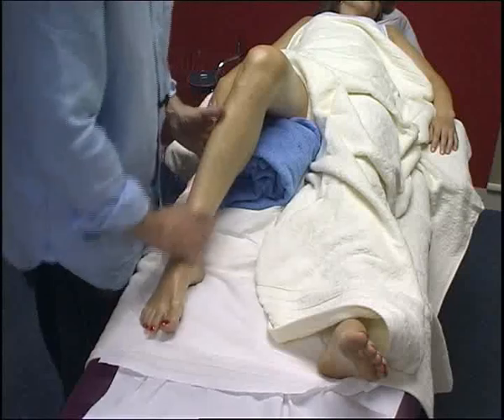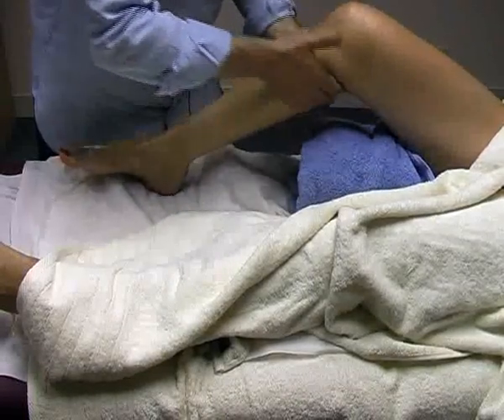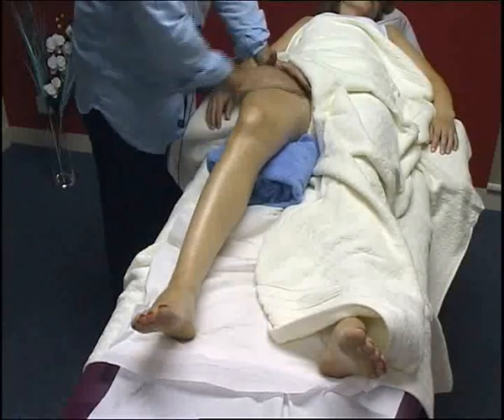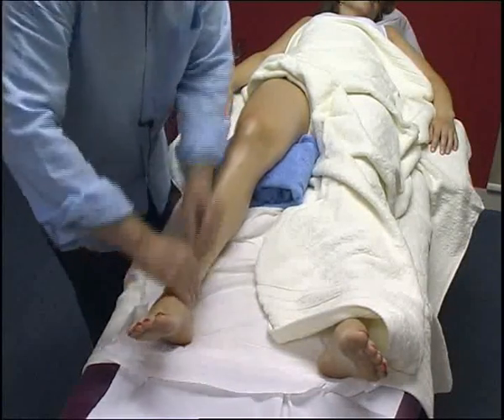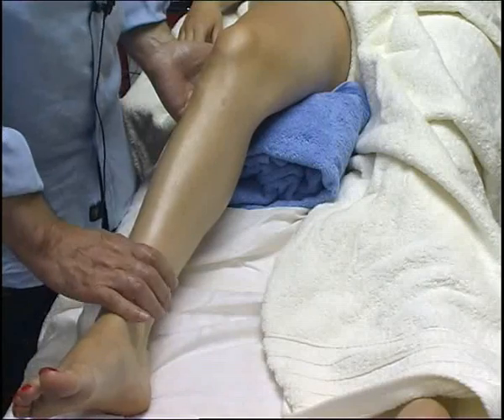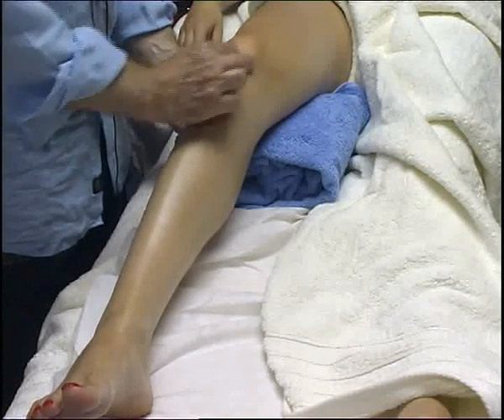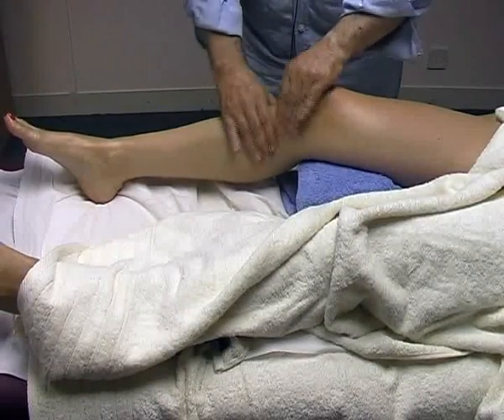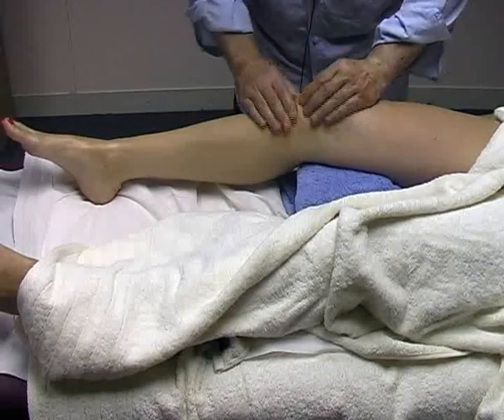soothing leg massage, front of leg 3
learn how to give a full body massage including the front of the legs. Leg massage techniques and therapy can help circulation. Massage has many techniques and we can show you hundreds of them to give a great massage therapy session. In this series we will be using oil massage techniques from Swedish but also many other schools of massage therapy including asian and lots more. The videos are presented by Carlo De Paoli who has more than 40 years experience in massage therapy and bodywork including Chinese medicine and osteopathy.

His website is where you can learn hundreds of approaches to massage therapy and techniques to treat the full body.